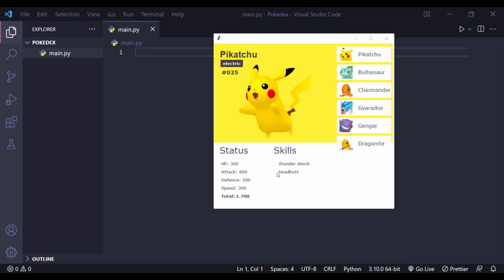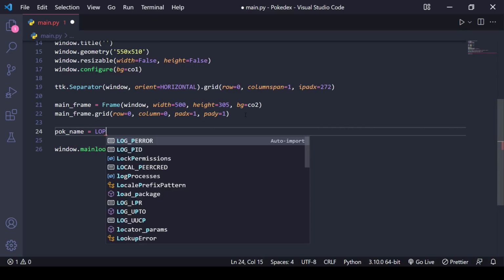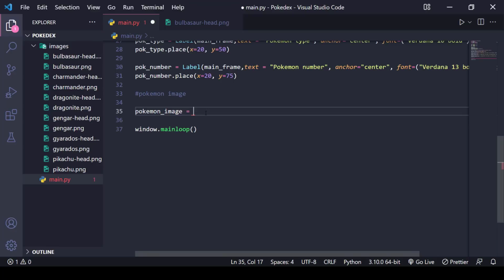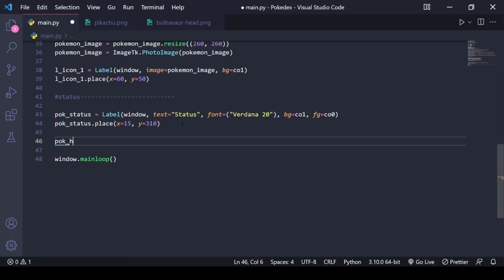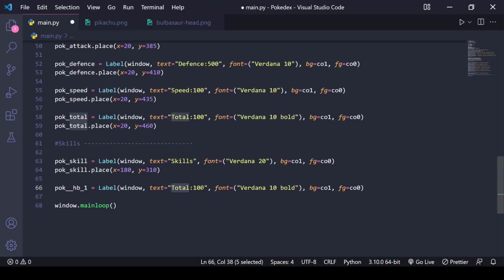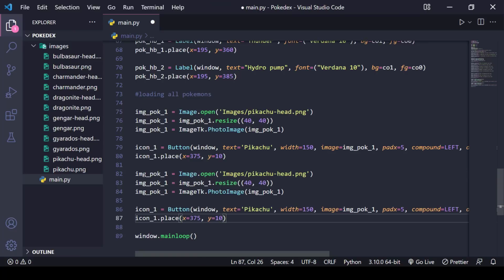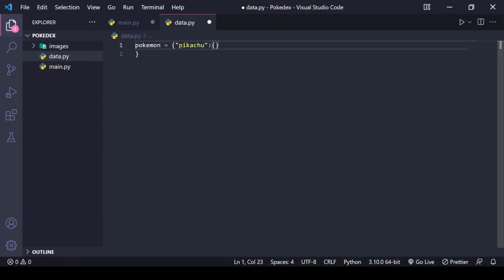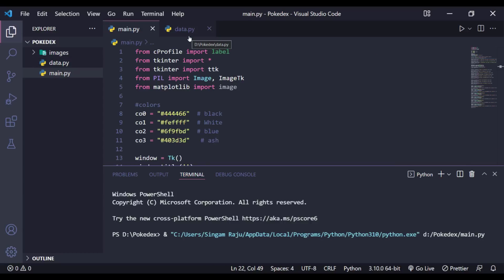Pokedex GUI in Python | Part 1 | Python Projects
In this video, You will learn how to make Pokedex using python and Tkinter. In part 1, we will work on the design.